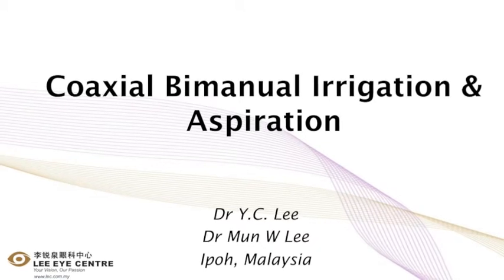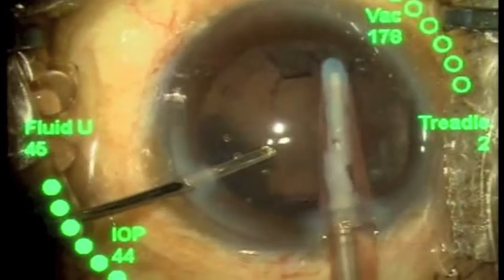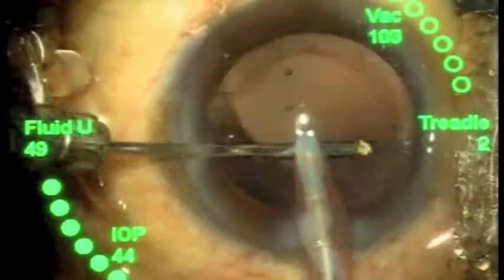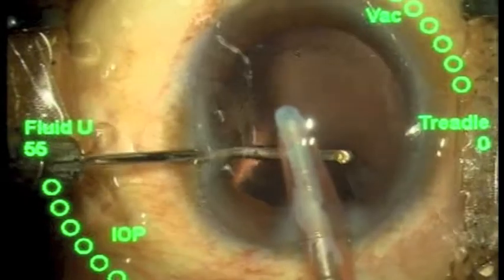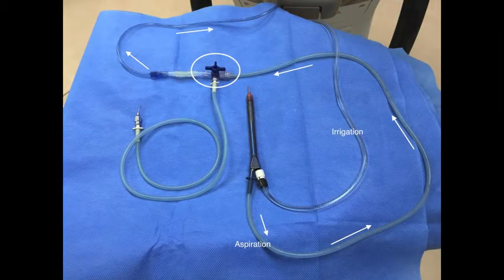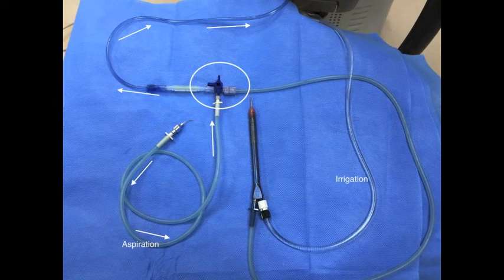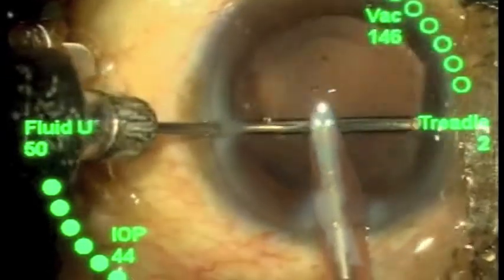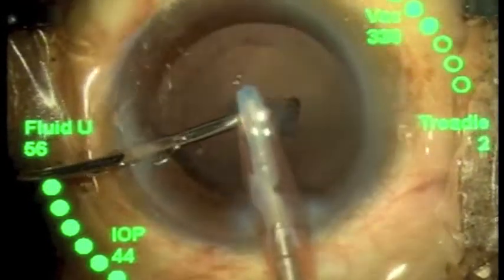Bimanual Coaxial I&A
This video highlights a bimanual irrigation & aspiration technique using the coaxial handpiece and a mini-aspirator through the side port. This technique was first published by Dr Y.C. Lee on the BJO video journal in 2006